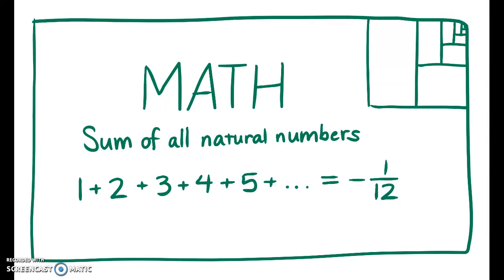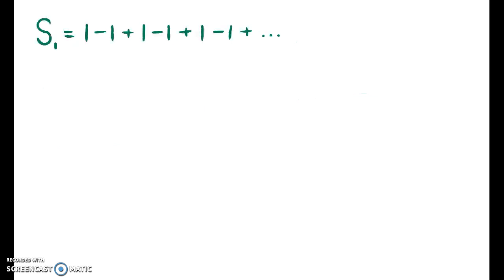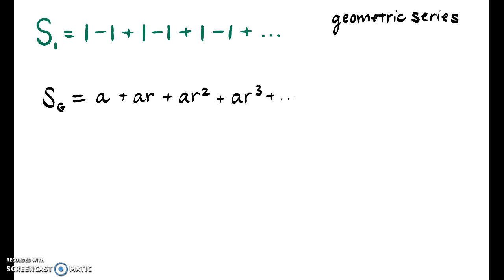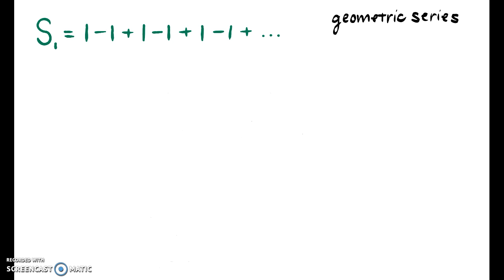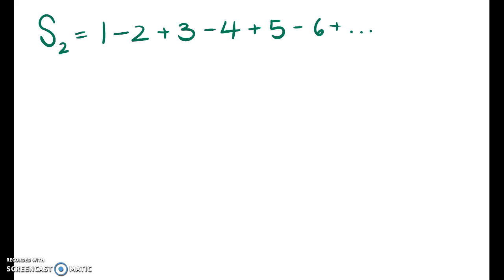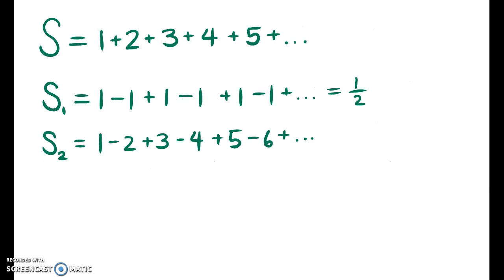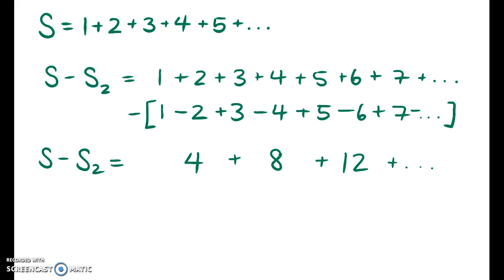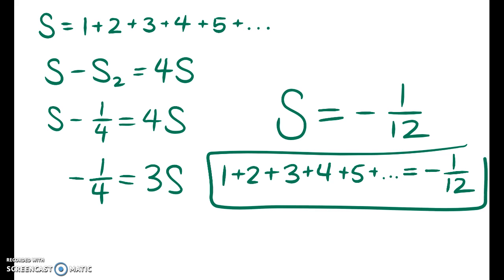Math: Sum of all natural numbers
In which the startling sum of all the natural numbers are discussed. Namely, the sum of all natural numbers (aka all the positive integers all the way to infinity) means:
1 + 2 + 3 + 4 + 5 + ... and this turns out to be equal to -1/12.